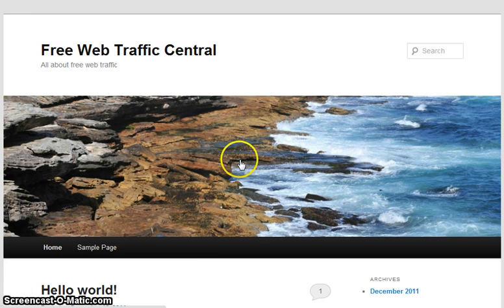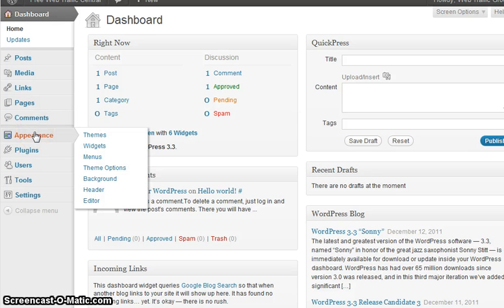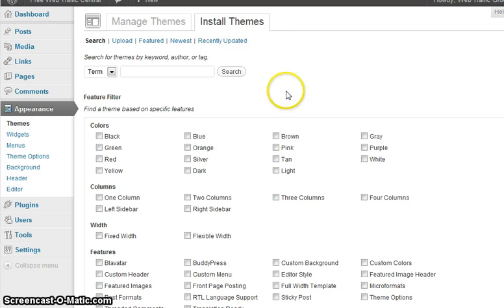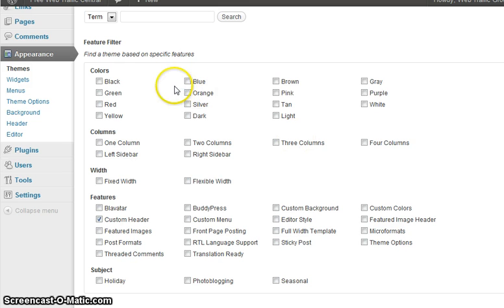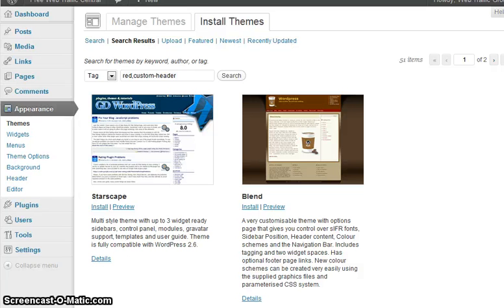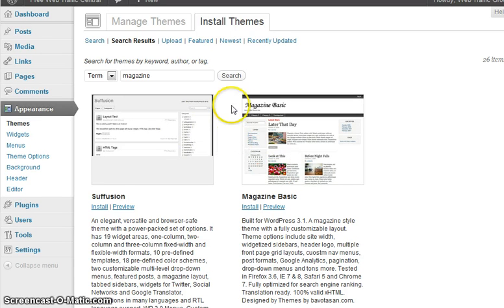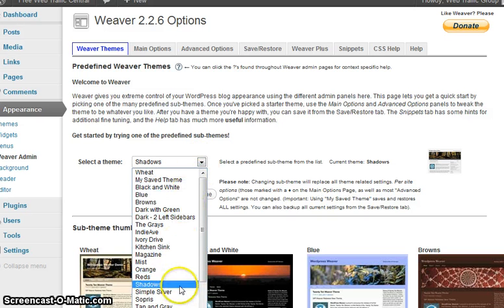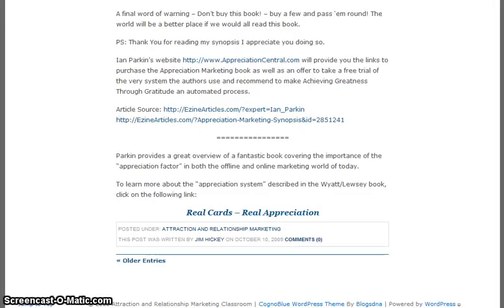Wordpress Theme Tutorial 2: Locating Themes Via the Dashboard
... helping you learn Wordpress

Second video in Wordpress theme tutorial series with live demonstration showing how to locate and install new WP themes via the "Install Theme" function in the WP Admin area.